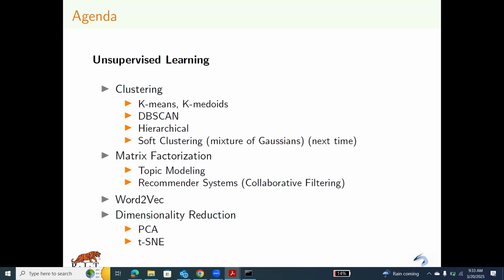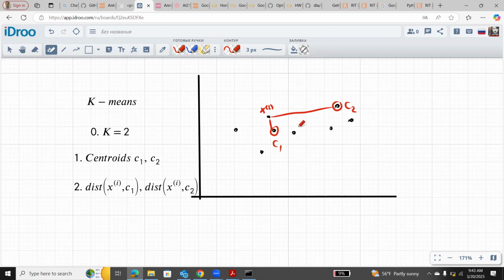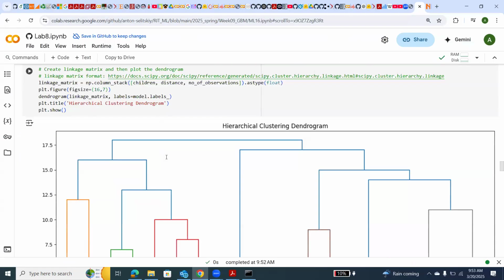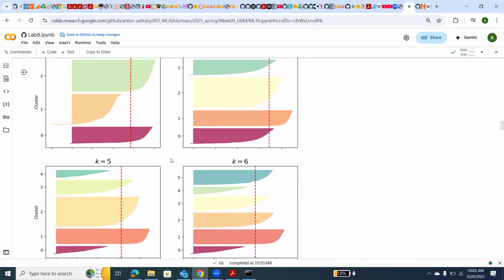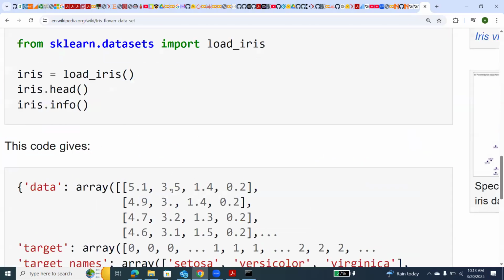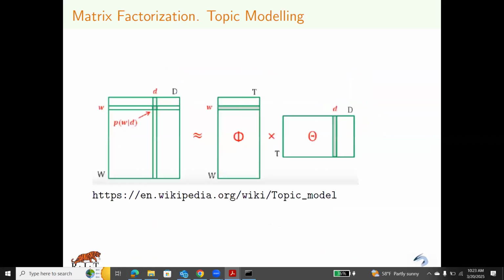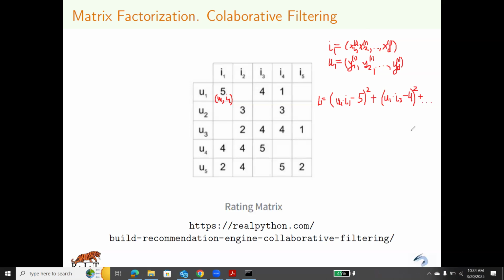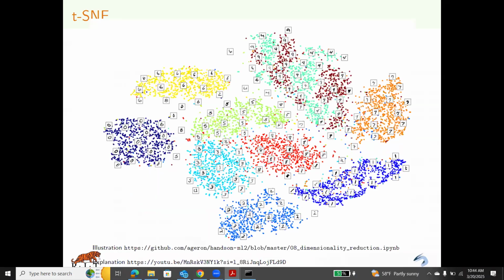ML18 Unsupervised Learning